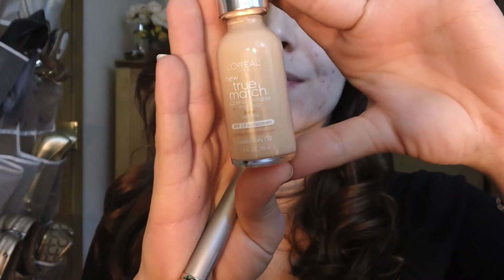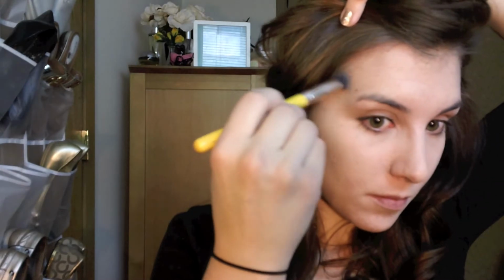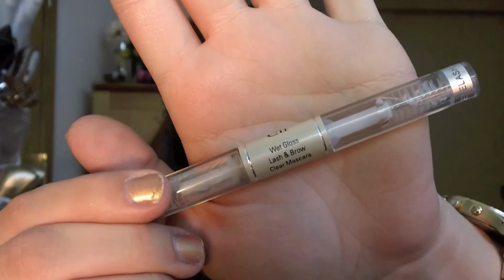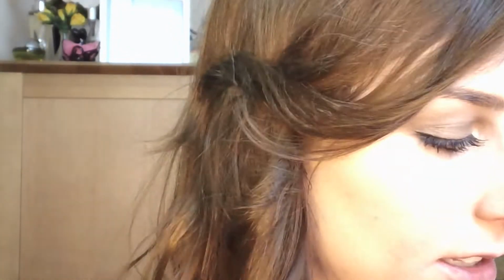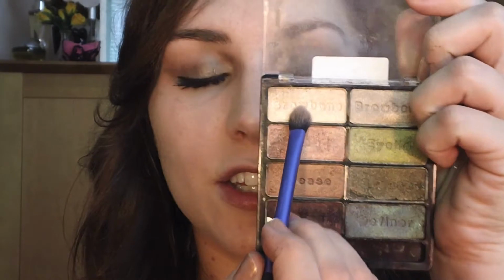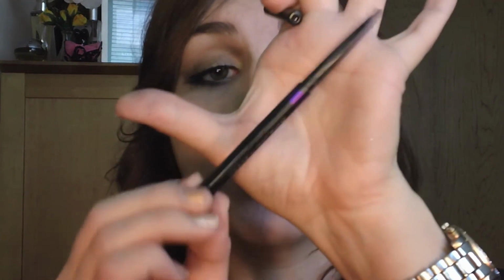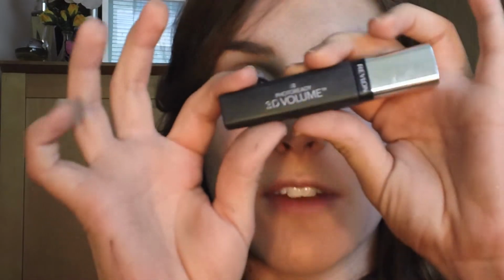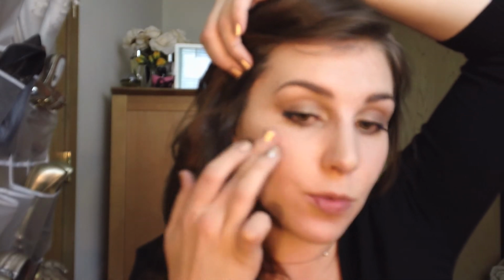Scarlett Johansson Drugstore Tutorial & Allure Info! | Bailey B.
Challenge 2 is up here, please VOTE and share using the LIKE and TWEET buttons at the top of the challenge page!

Which do you like better, voice overs or talking as I go?

Products Used:
-Loreal True Match Super Blendable Makeup in n2 (Classic ivory)
-Cover girl invisible concealer
-Physicians Formula Youthful Wear Translucent Illuminating Finish Powder
-Wet N' Wild Confort Zone Palette
-Physicians Formula Shimmer Strip Custom Eye Enhancing Trio Liner in Black
-ELF Liquid Liner in Black
-Revlon Photoready 3D Volume Mascara
-Revlon Photoready Sculpting Blush Palette in Peach
-Loreal Anti-feather Lip Liner in Always Red
-Revlon Colorburst Lip Butter in Candy Apple

be my tweetheart: @makingupthemw
Ask questions on formspring! "MakinguptheMW"